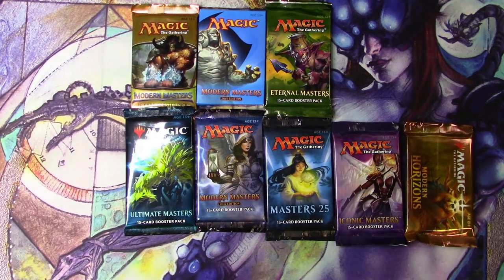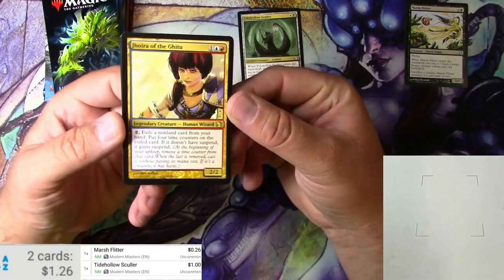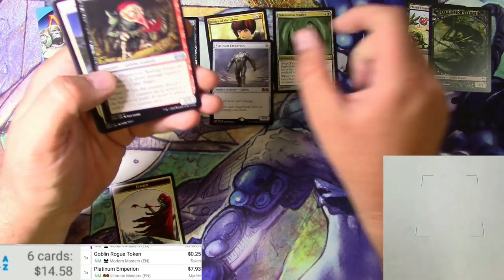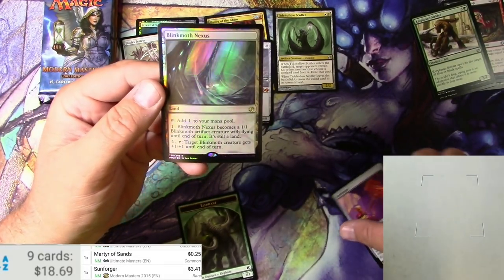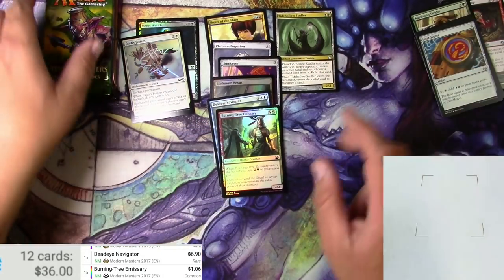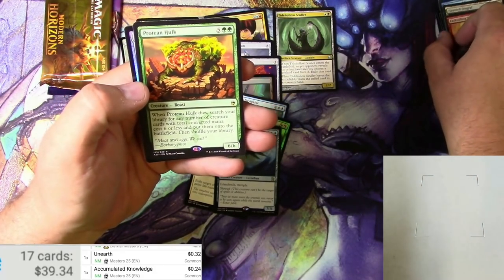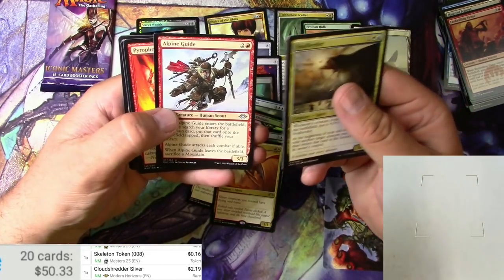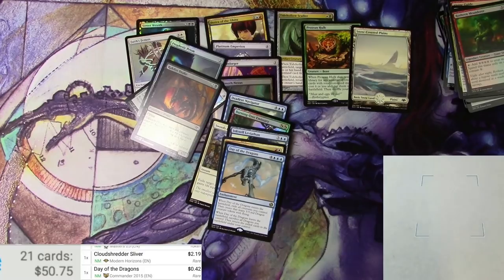Opening One of Every Masters MTG Set #11